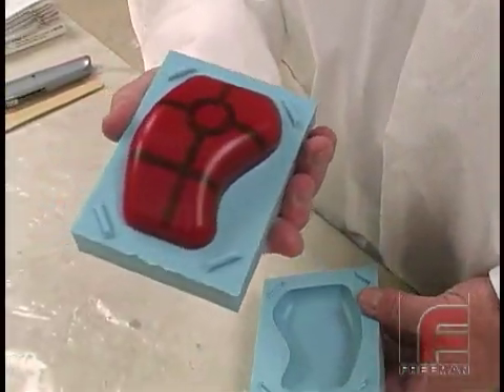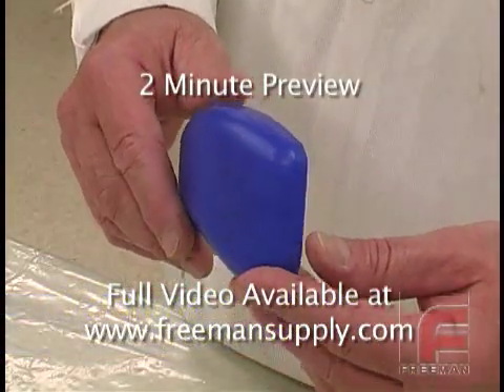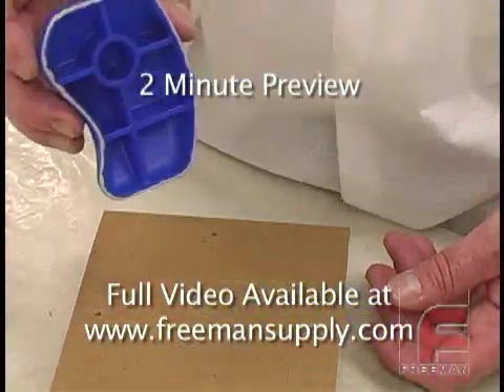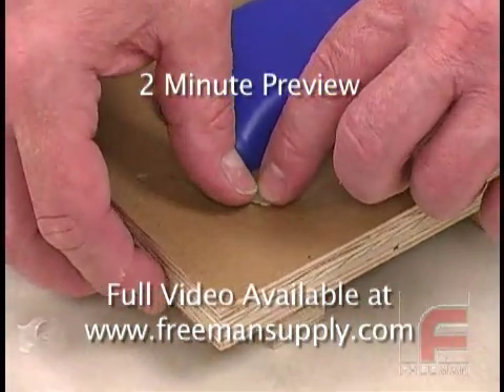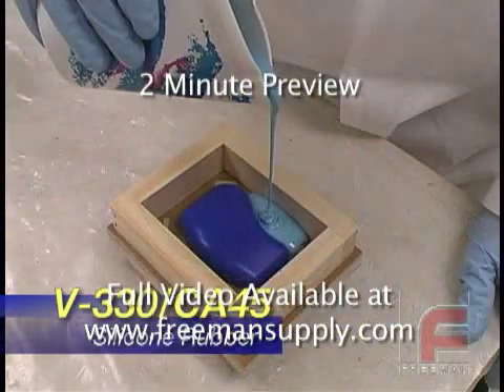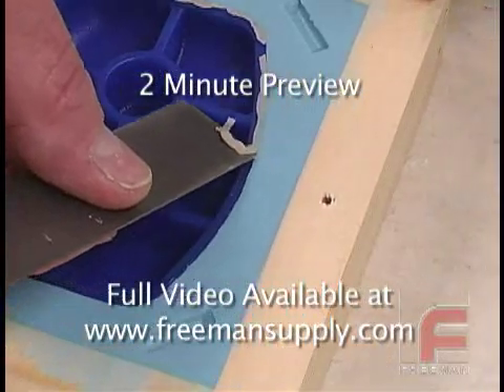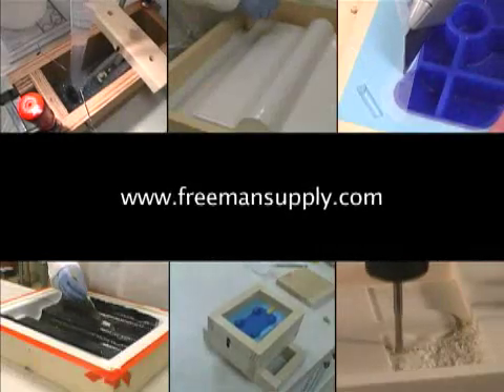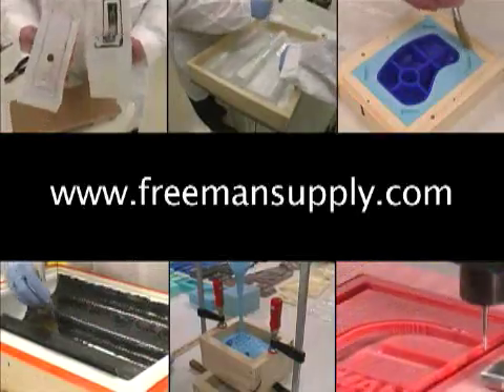Mold Making - Casting Thin-Walled Parts (Preview)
Our video library now includes:

Moldmaking & Casting Videos:

7 - Making Two-Part Silicone Rubber Molds with Complex Parting Lines
12 - Using Fillers & Pourable Foam to Lighten a Casting (& More)

Preparing Models, Molds, & Materials Videos:

4 - How NOT to Ruin Silicone Rubber When Making Molds